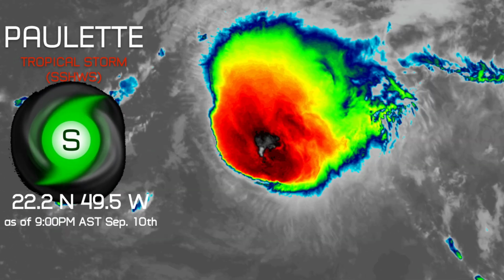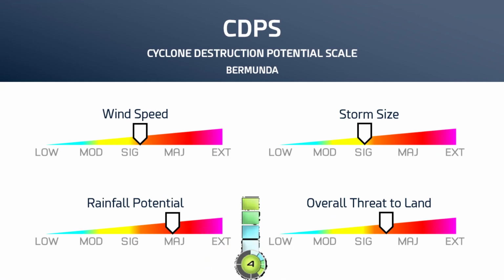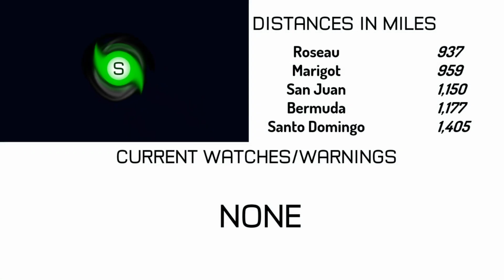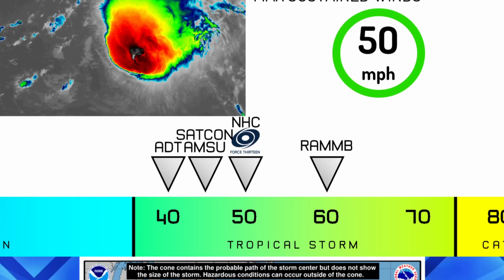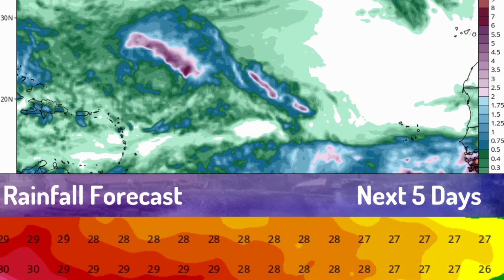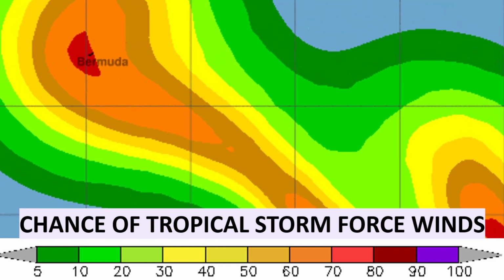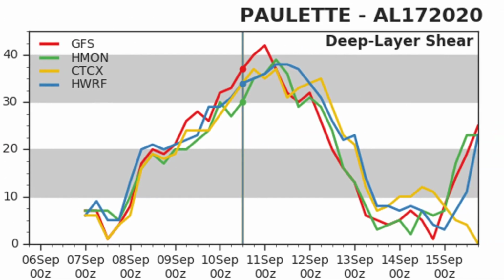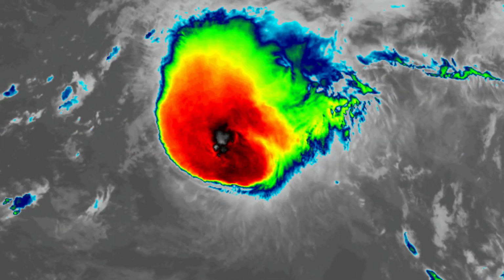Tropical Storm Paulette to be a significant threat to Bermuda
Tropical storm Paulette has proven to be resilient having powerful thunderstorms associated with it despite the high wind shear it has gone through. Shear is expected to go up a little more over the next day or so before it drops off. After this Paulette is expected to strengthen significantly and could impact Bermuda as a hurricane.

If in Bermuda keep an eye on what local officials suggest when it comes to preparations for Paulette.